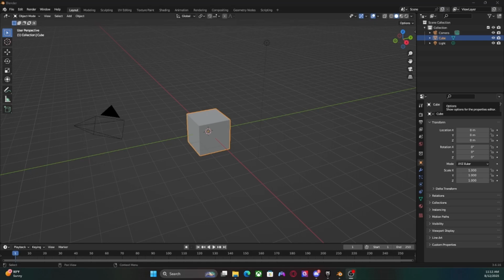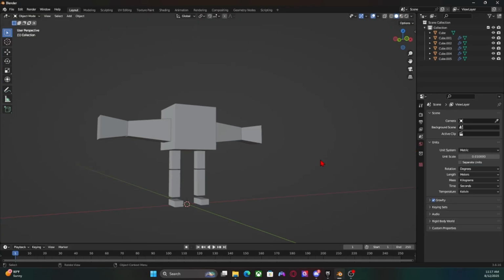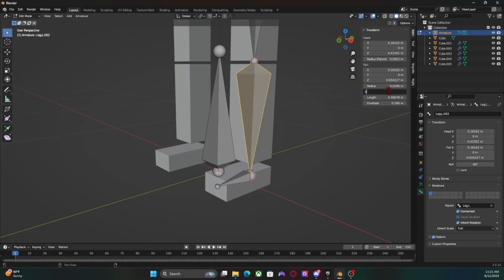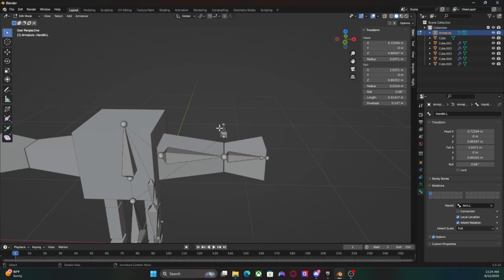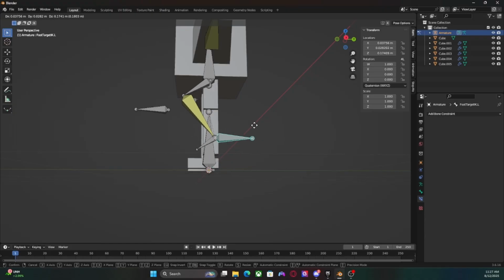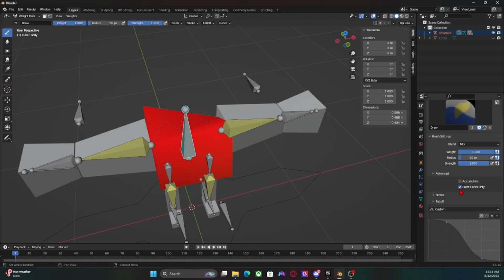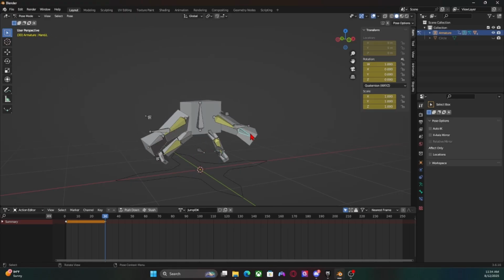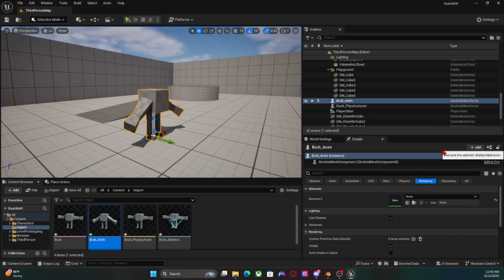Nicks Blender to Ue5 method (Nicks Tips)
This is is like my first ever tutorial like video so lmk if i missed some points yall want to hear I really do want to help yall out :)